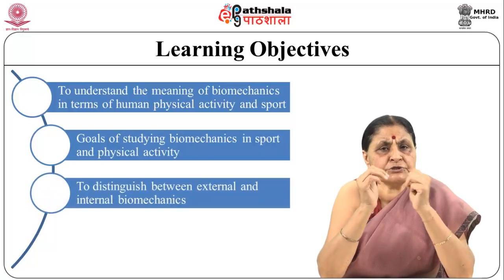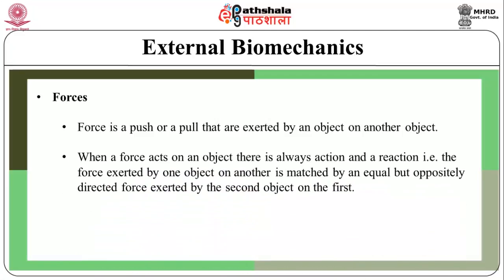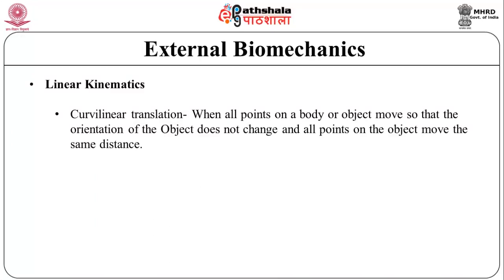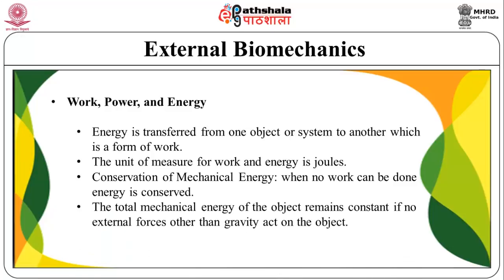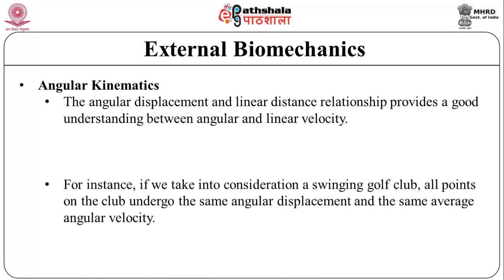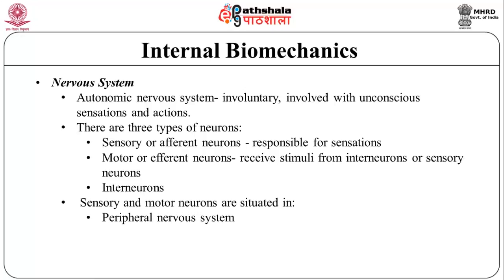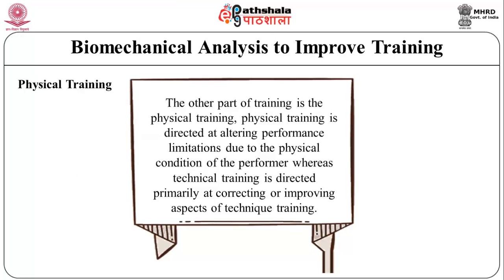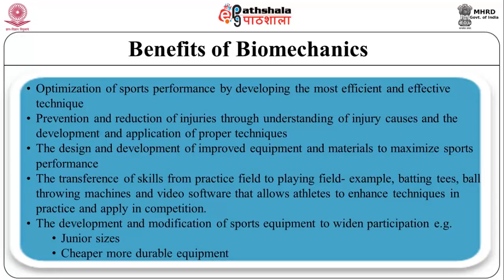Biomechanics of sports and physical exercise